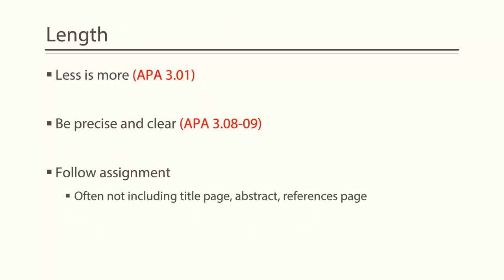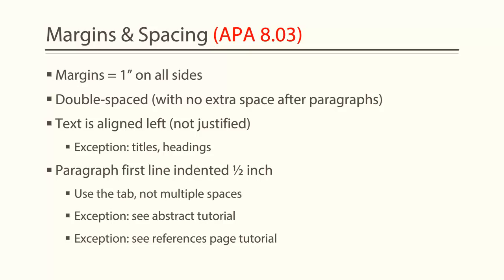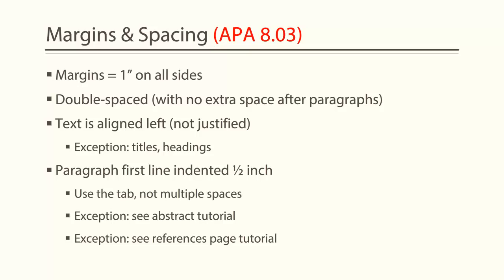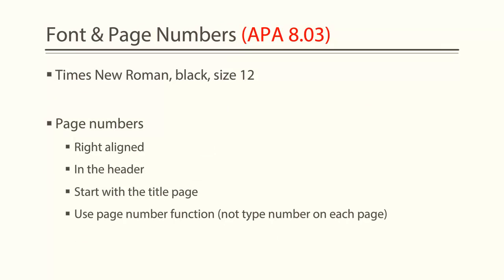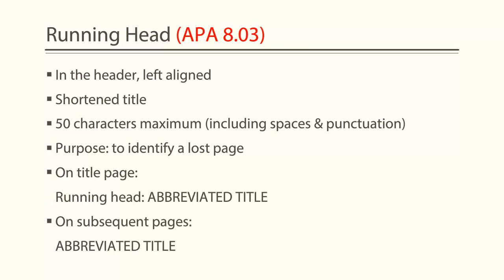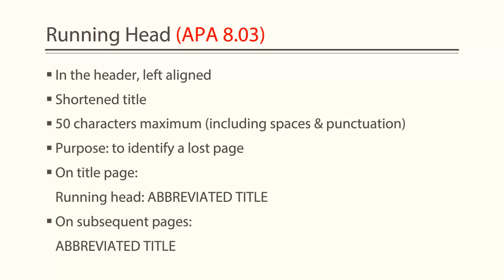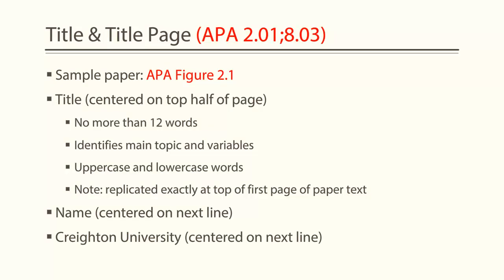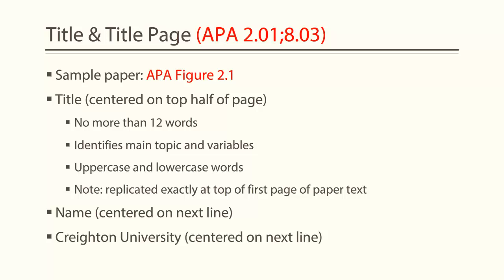APA Tutorial #6: General Formatting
This APA 6th edition tutorial addresses margins, spacing, font, page numbers, running head, title, and the title page.